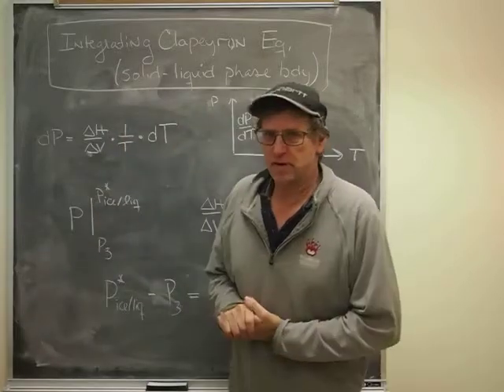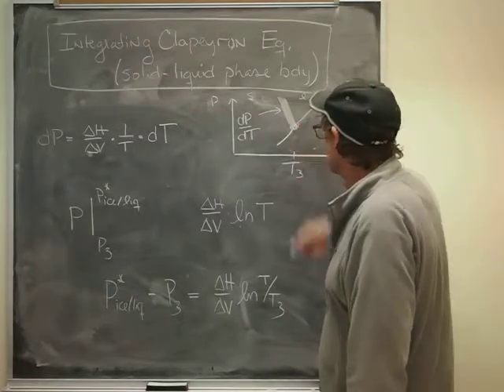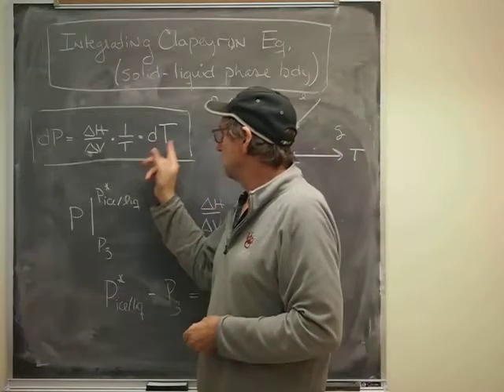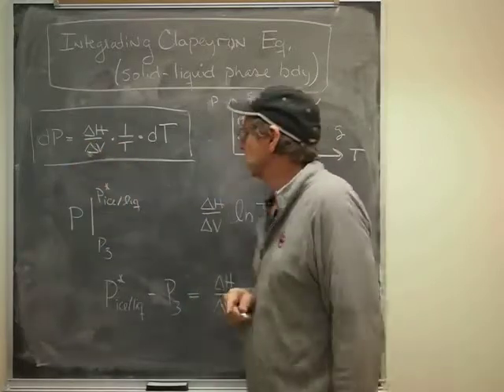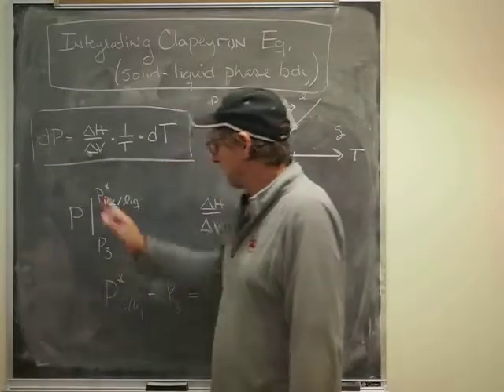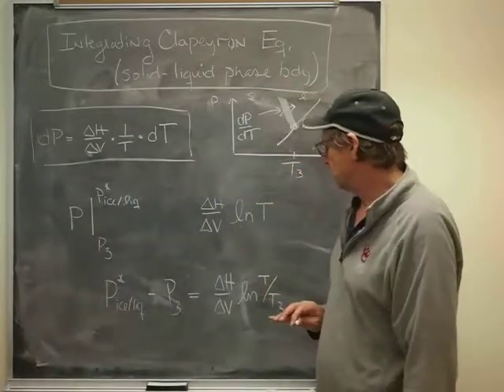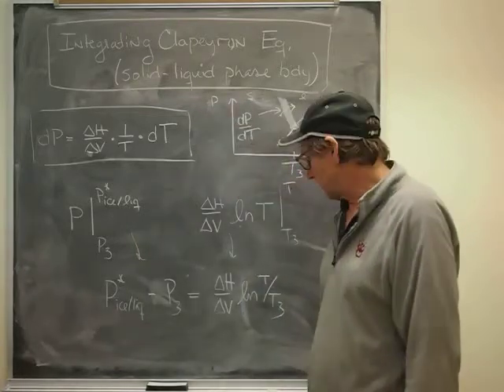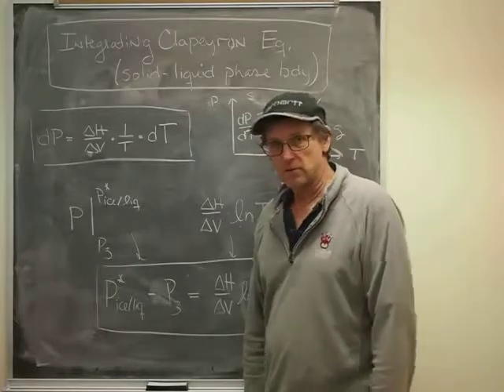Integrating the Clapeyron Equation along a solid-liquid phase boundary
Here we outline how to integrating the Clapeyron Equation along a solid-liquid phase boundary. The phase diagram shown is for water (because of the backward-sloping solid-liquid curve), but it general so long as the enthalpy and volume changes of fusion may be considered constant.